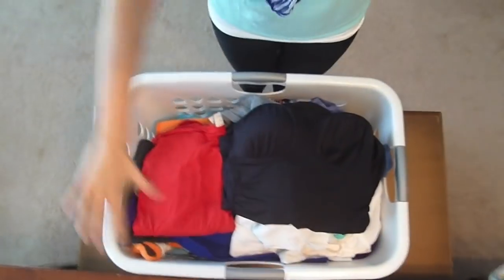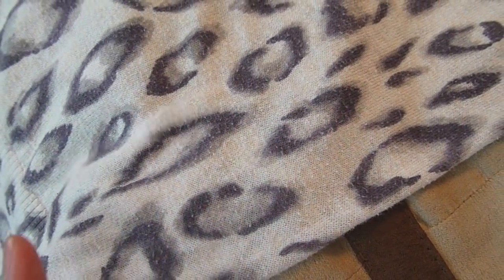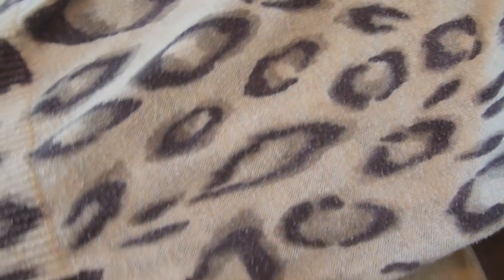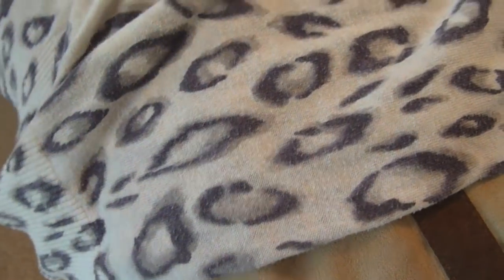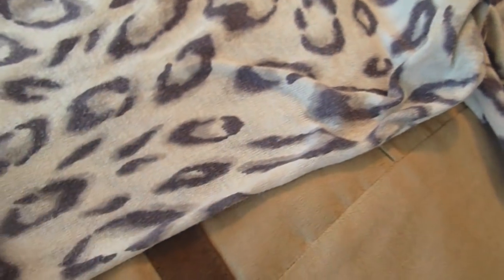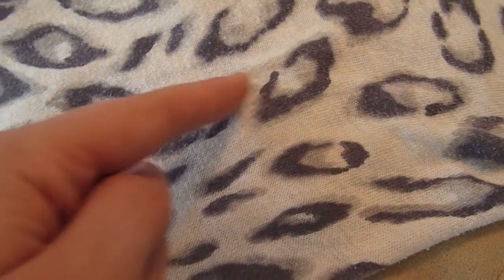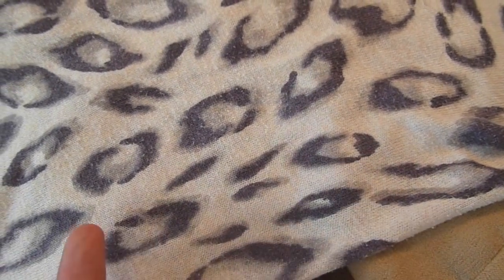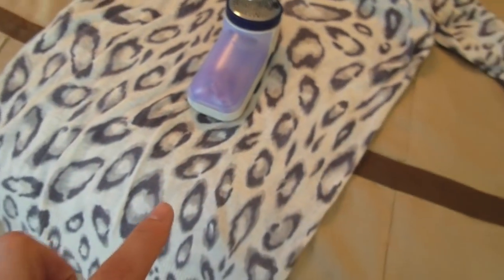STOP CLOTHES PILLING!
Here is my favorite Sunday quick-tip for making my clothes stay like-new.

Write me at:
Kathryn "Doitonadime"
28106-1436